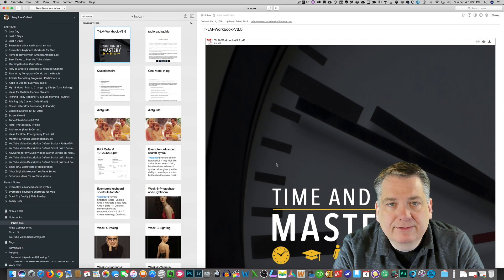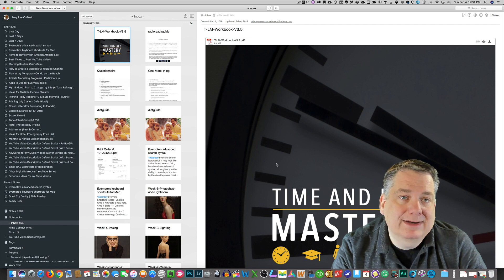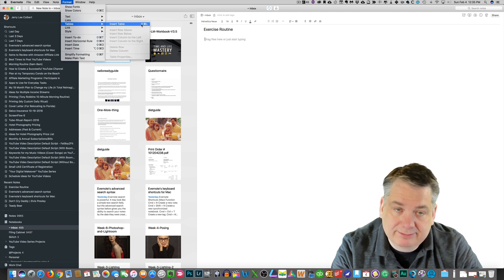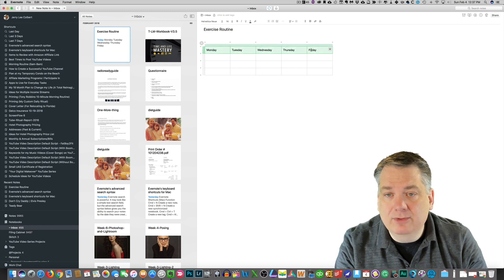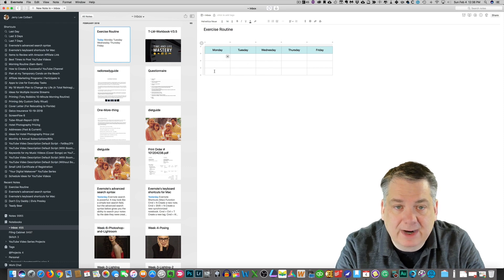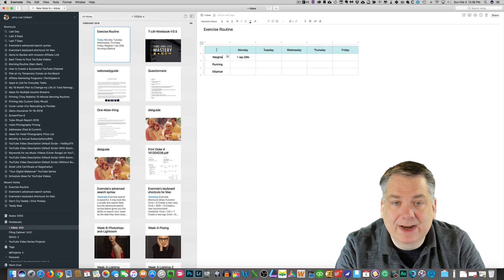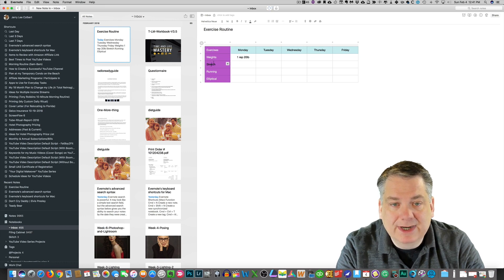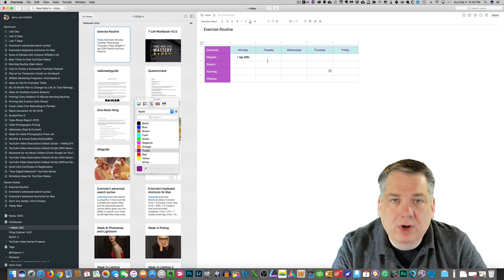Evernote | Advanced Features | Episode 16 | Note Tables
In this episode of Evernote Advanced Features, we are going to be talking about how you can utilize tables within notes.

Though I am a Mac user and most of my videos will be in the Apple ecosystem, I am extremely familiar with the PC environment as well.

Microphone - Blue Yeti Microphone (Silver)

Microphone - MXL 770 Cardioid Condenser Microphone

Microphone Boom Arm for Desk - Tree New Bee Professional Recording Microphone Stand (TNB-ARM02) including Pop Filter

Audio Interface - Focusrite Scarlett 2i2 (2nd Gen) USB Audio Interface with Pro Tools | First

This video was edited with my iMac (Retina 5K, 27-inch, Late 2015) utilizing Final Cut Pro & Logic Pro.